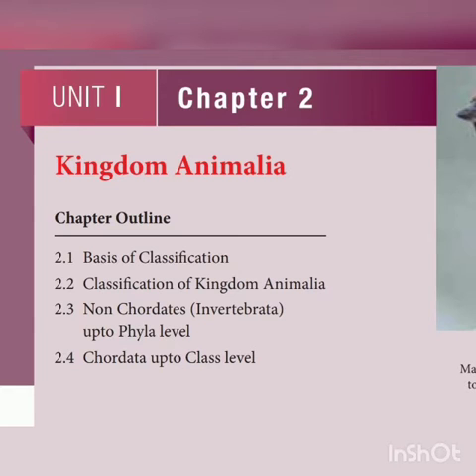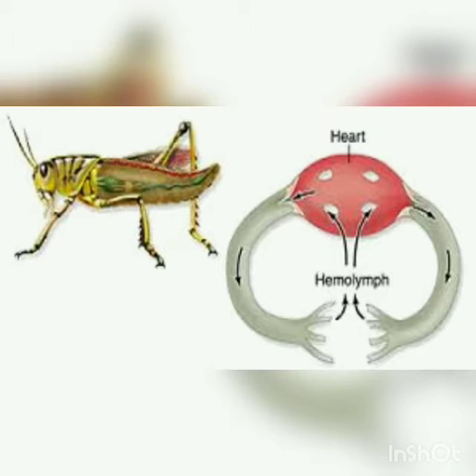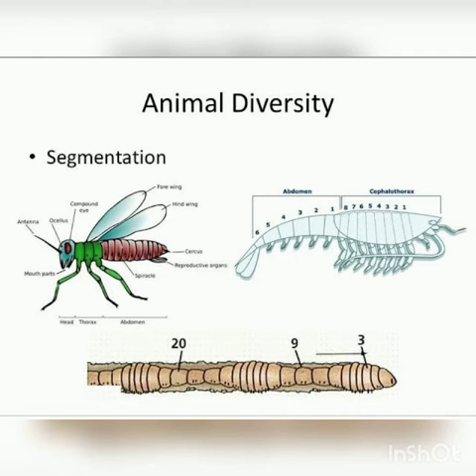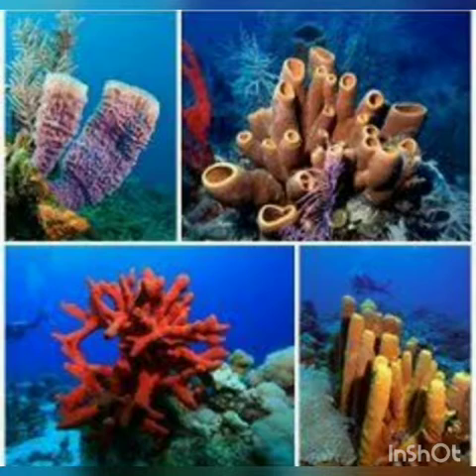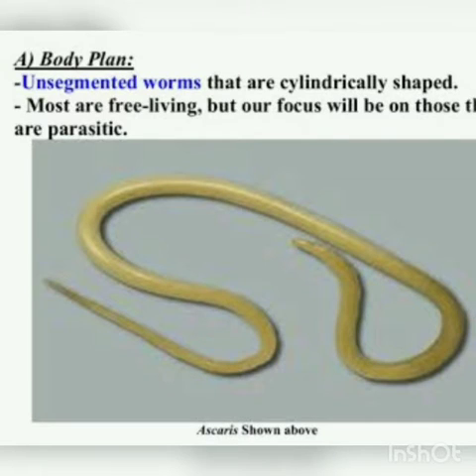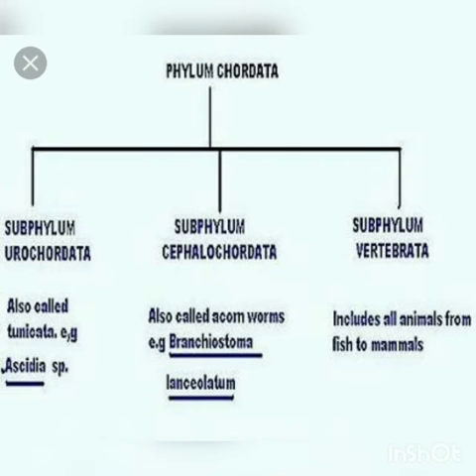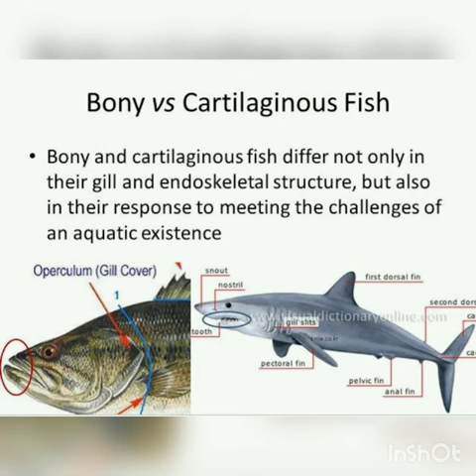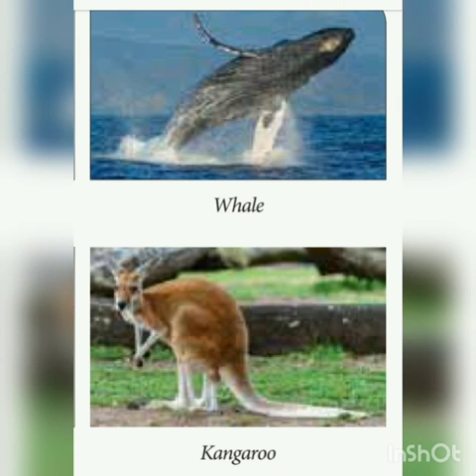Chapter 2 Revision